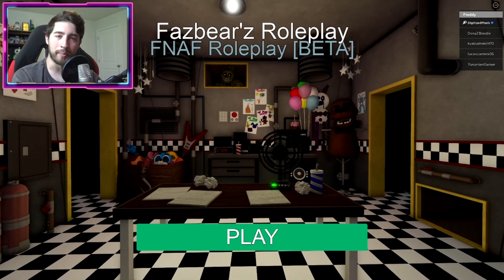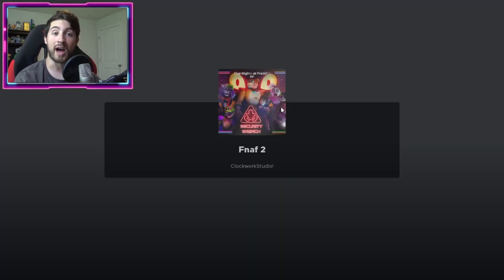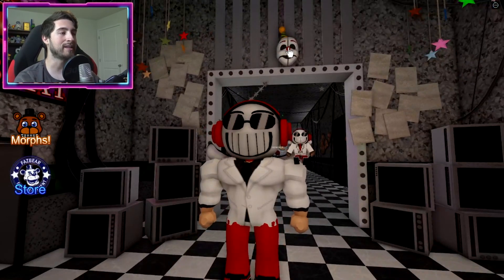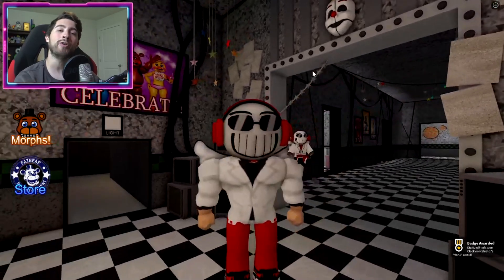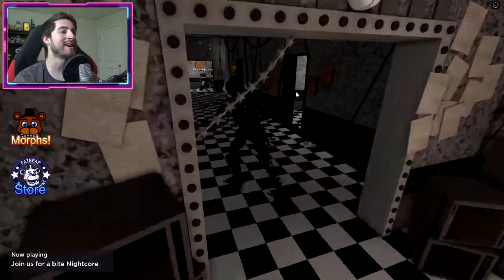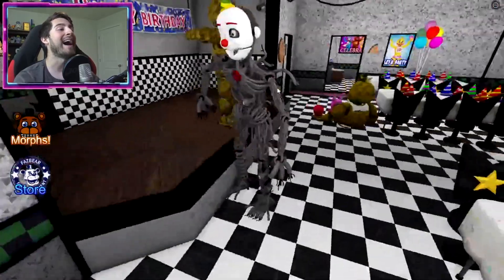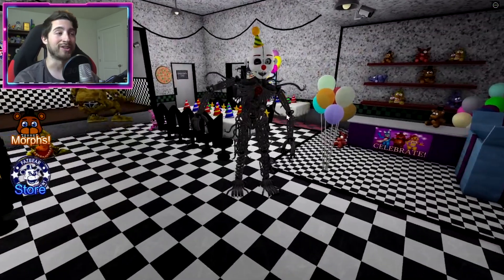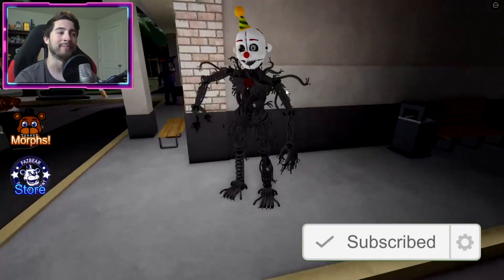How to get HONK BADGE + ENNARD MORPH in FIVE NIGHTS AT FREDDY'S ROLEPLAY - Roblox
In this video, I'll be showing you guys how to get HONK BADGE + ENNARD MORPH in FIVE NIGHTS AT FREDDY'S ROLEPLAY!